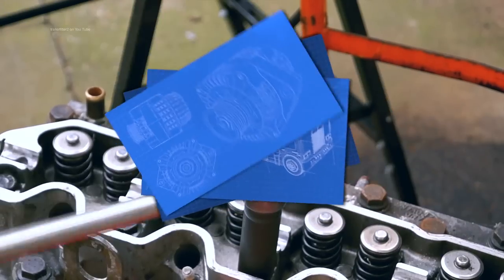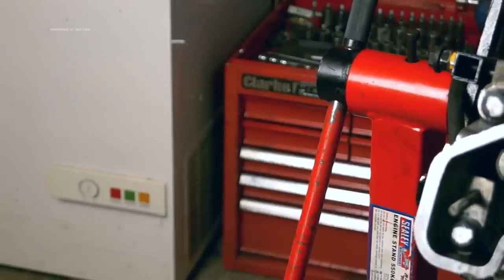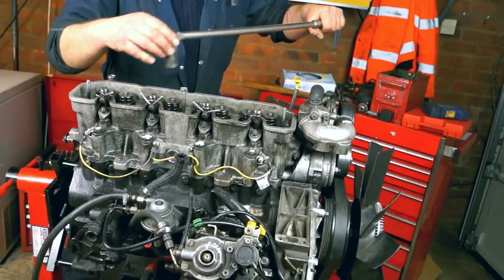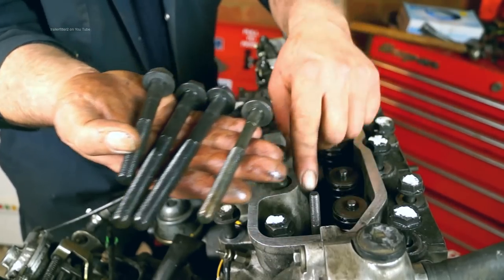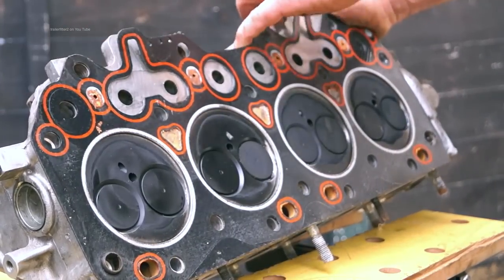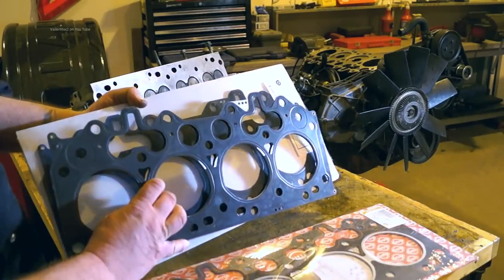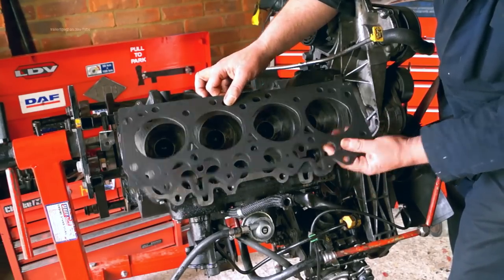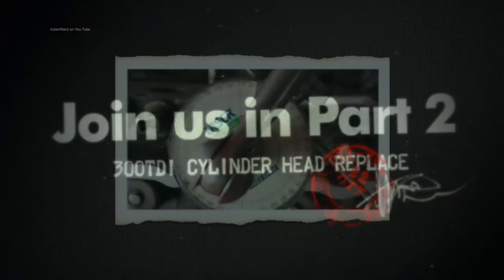Replacing the 300tdi head gasket PART 1- bolts gaskets and sequence.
Changing the cylinder head gasket is easy enough to do if you approach the task take in a logical sequence. Plenty of technical information in this tutorial.   Cylinder head gasket 300tdi is the same as the 200tdi. Part numbers are below this description and there  clickable links to Paddock spares and accessories website direct to head gaskets of two differing materials and the bolt set.
1 notch ERR5261,
2 notch ERR5262,
3 notch ERR5263
0 notch ERR7154